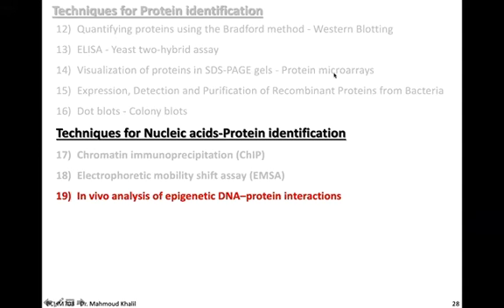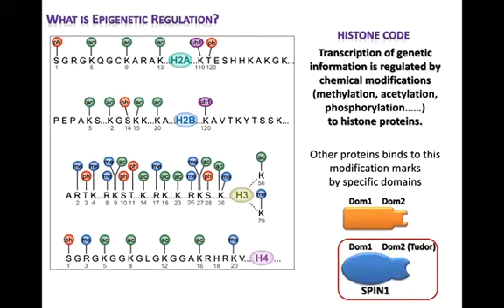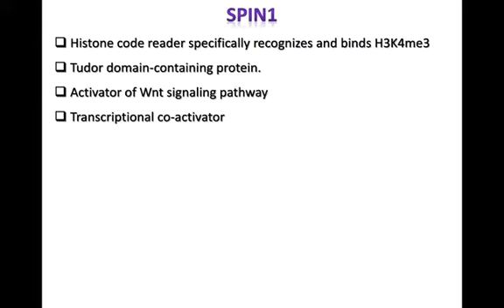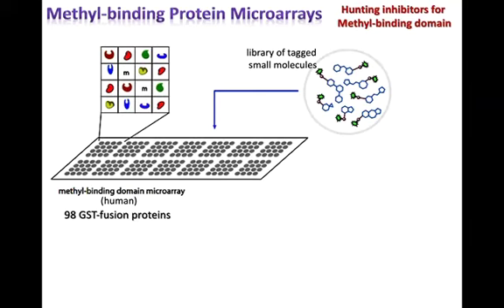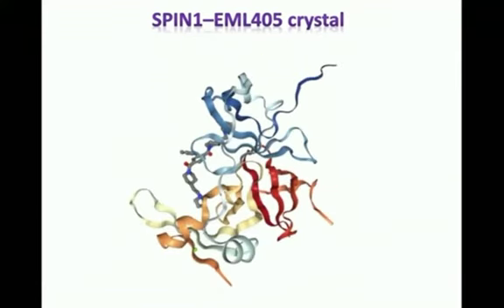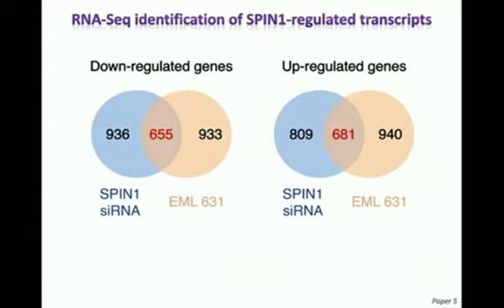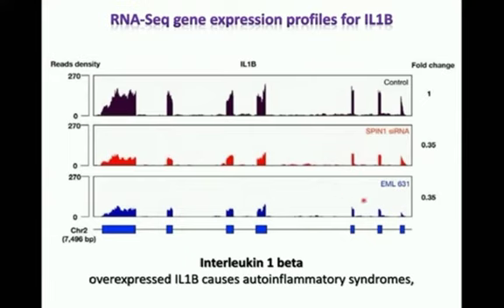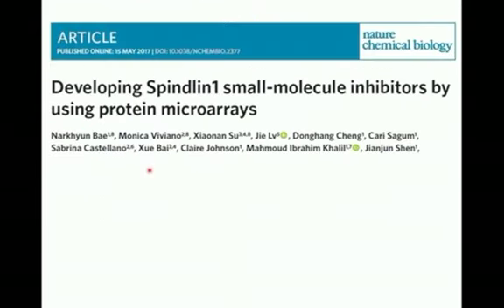Lec 3 Systems Biology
Emphasis is placed on experimental research and on molecular and views of biological function.
This course covers methods that can measure the properties of large numbers of biomolecules in cells, tissues, and whole organisms.